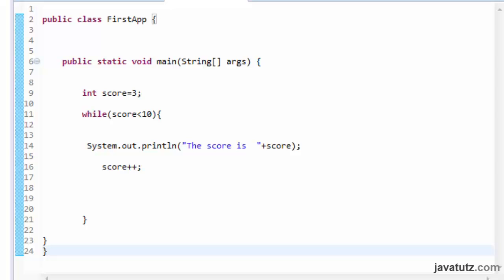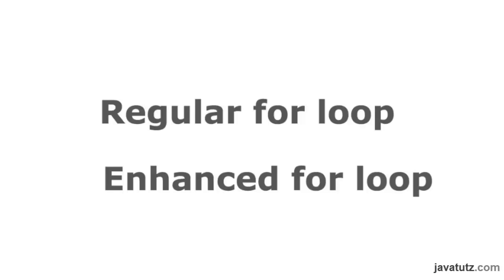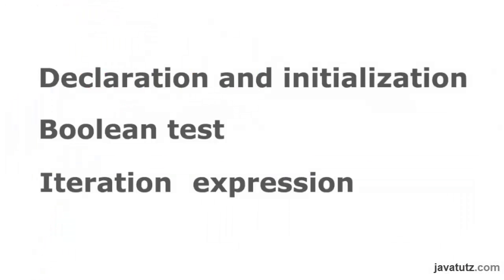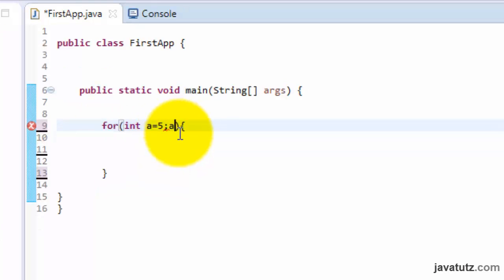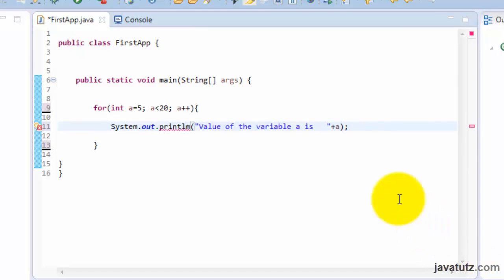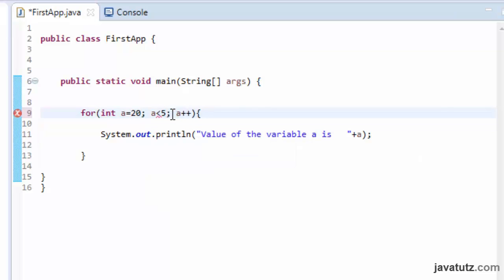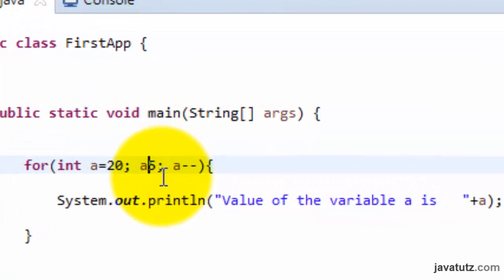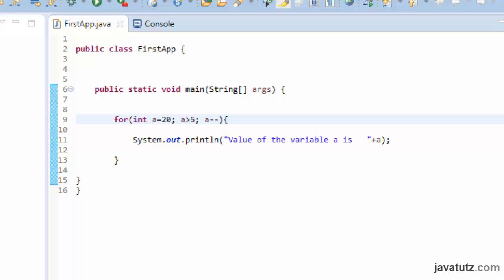Java for loops:Java programming tutorial for beginners#31